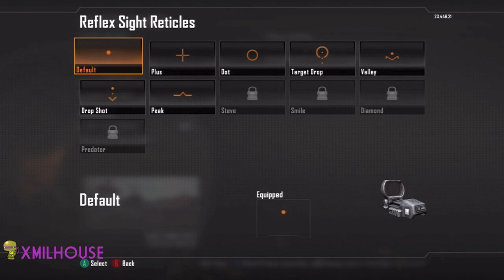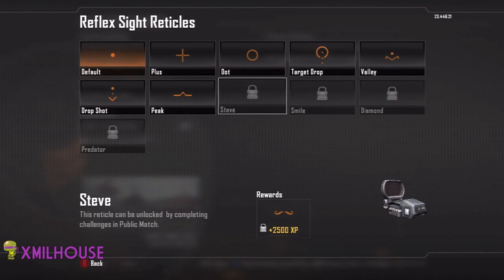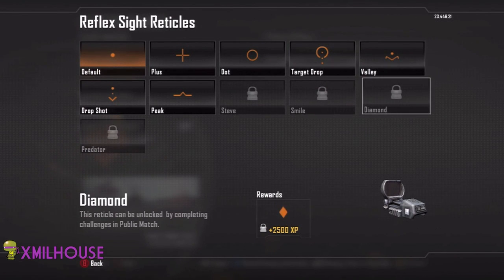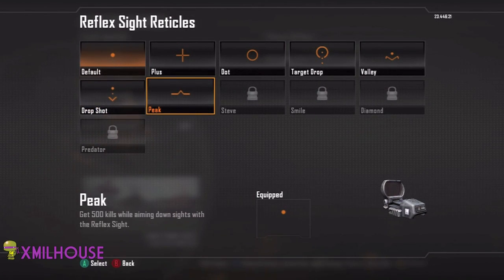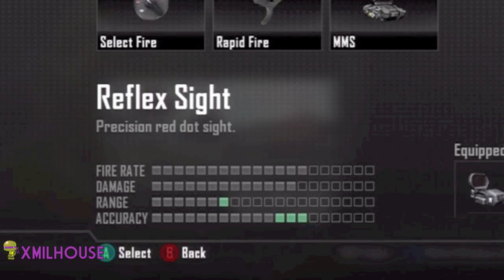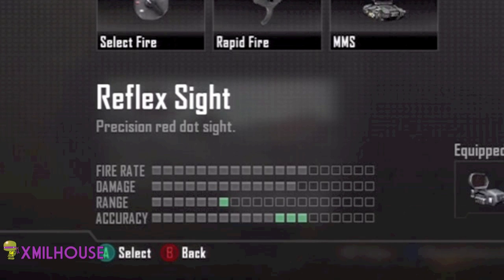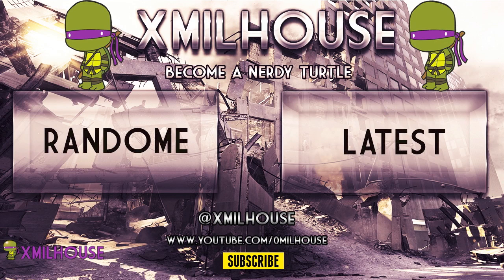Best Of Blackops 2 #3- Reflex Sight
NERD'S